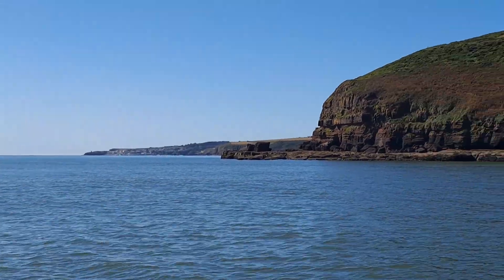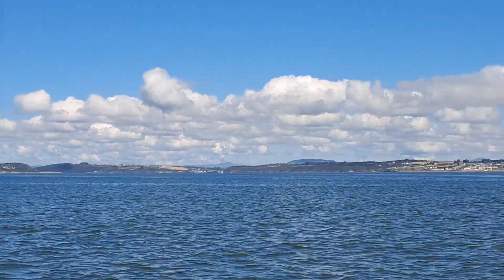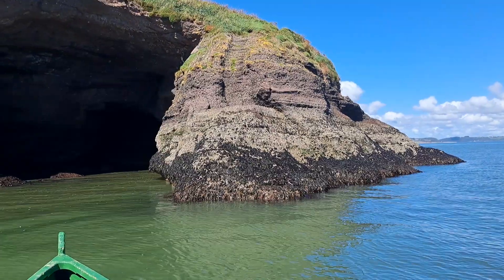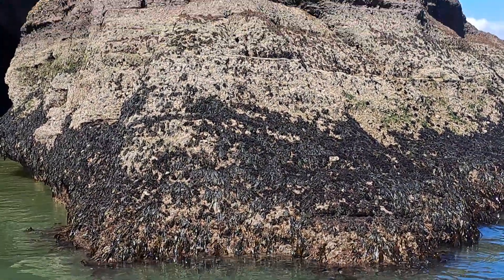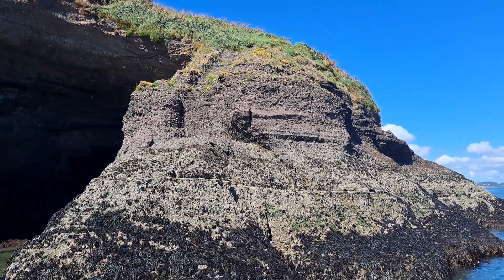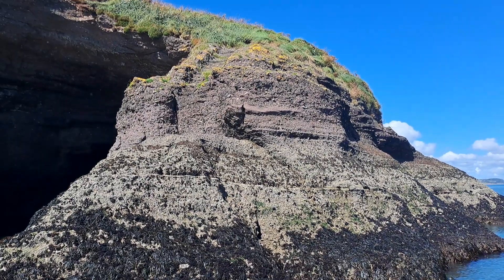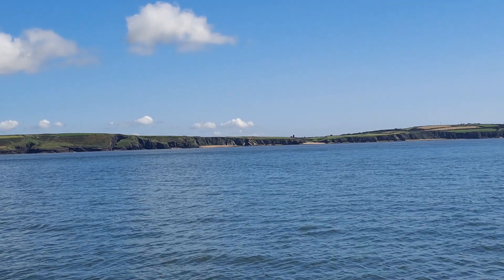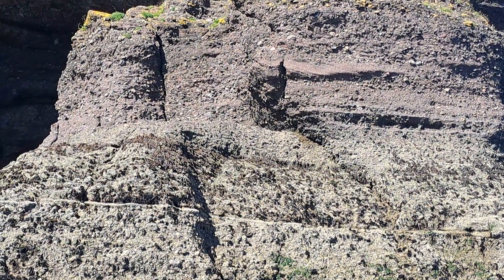Mysterious Forty Steps at Creaden Head - Waterford Harbour